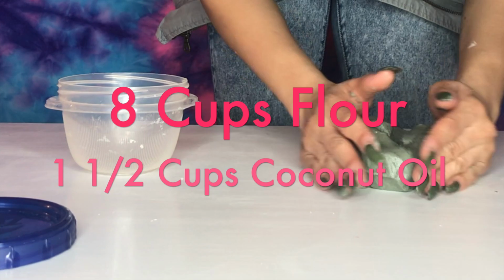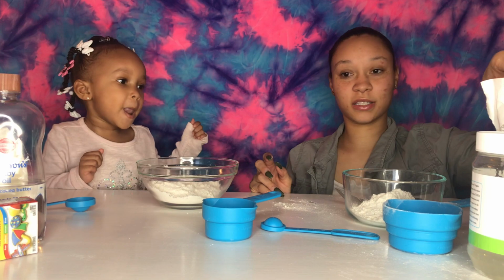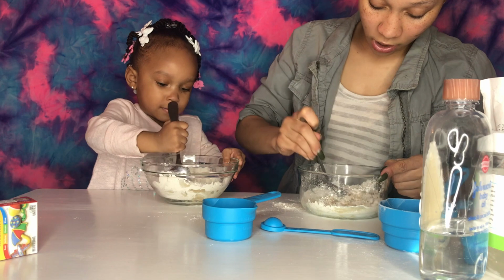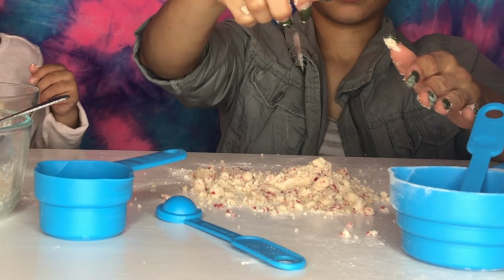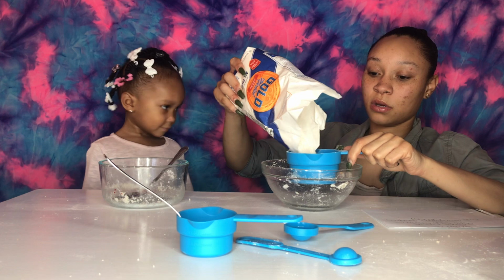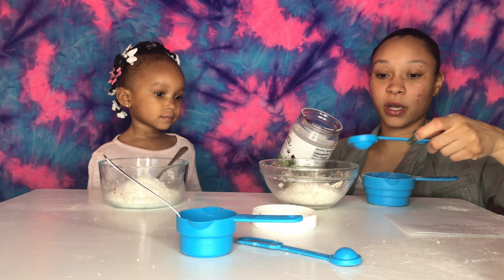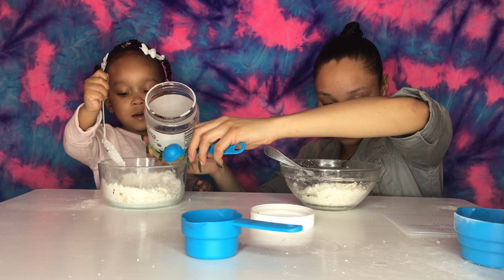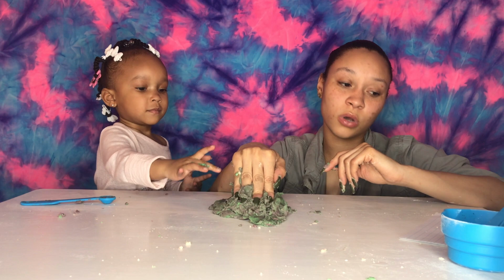DIY MOON SAND!!! |It's Skylah's World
Skylah & Mommy makes MOON SAND two different ways !
(3 ingredients are OPTIONAL)

Moon Sand is great & so fun to play with!!!
8 CUPS OF FLOUR
1 CUP OF BABY OIL
OR  (Food Coloring Optional)
8 CUPS OF FLOUR
1 1/2 CUP OF COCONUT OIL

FOLLOW SKYLAH ON FACEBOOK!!!

FOLLOW SKYLAH ON INSTAGRAM!!!